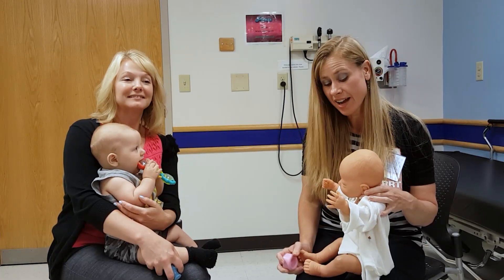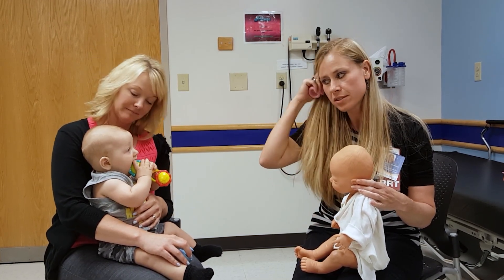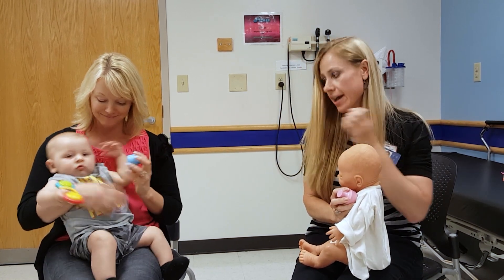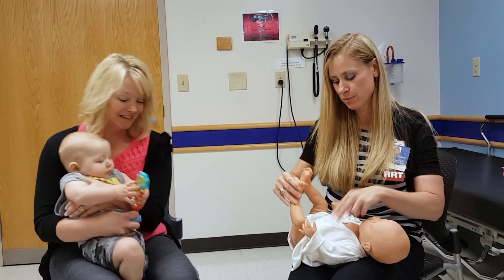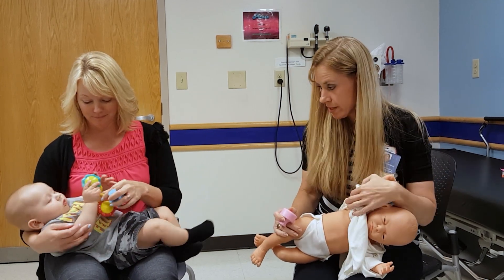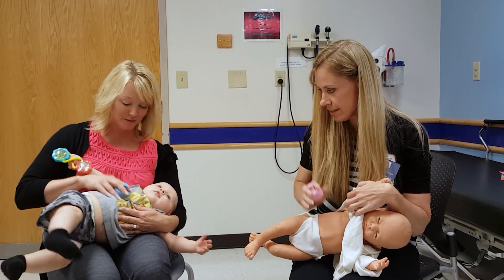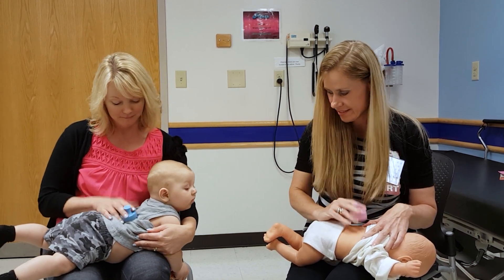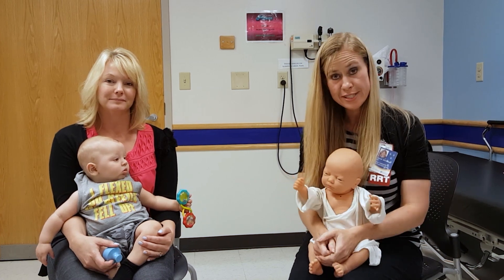Airway Clearance Techniques: Infant CPT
This video describes how to properly perform chest physiotherapy on an infant.